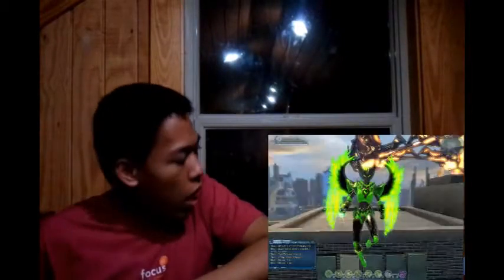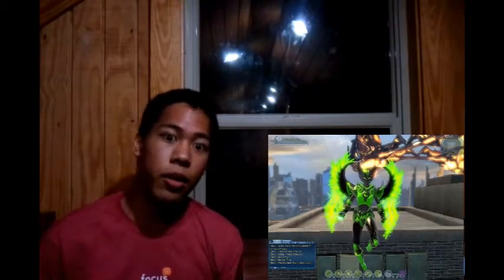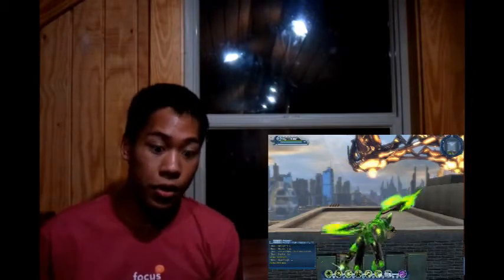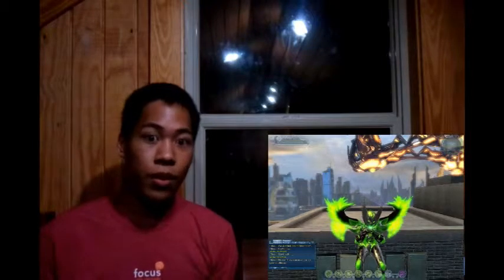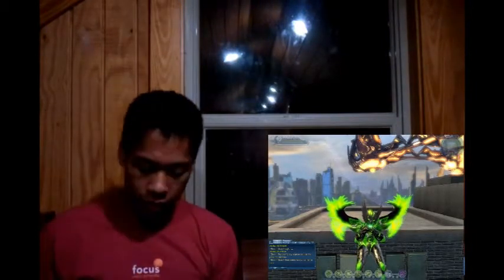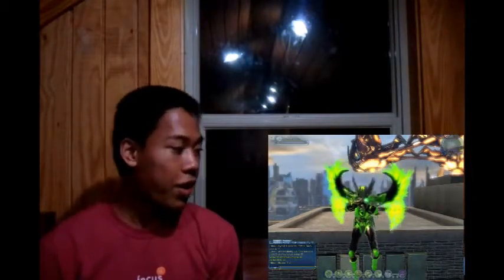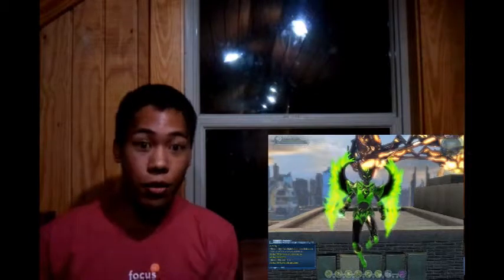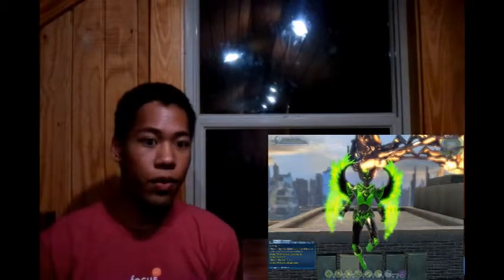Snakeeyes3434's Channel Update for 1/08/2012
Channel update for January 8, 2012